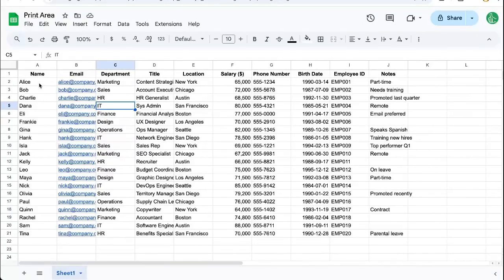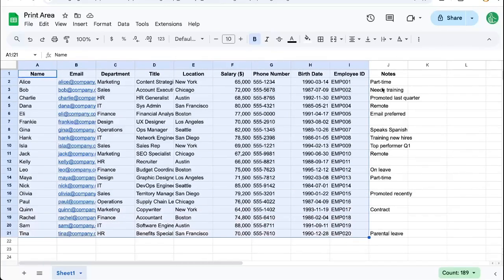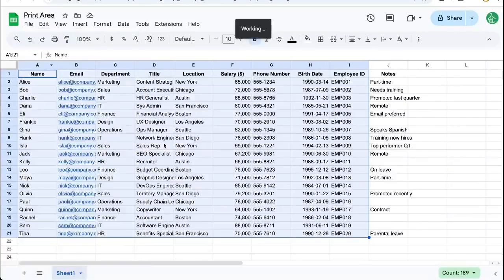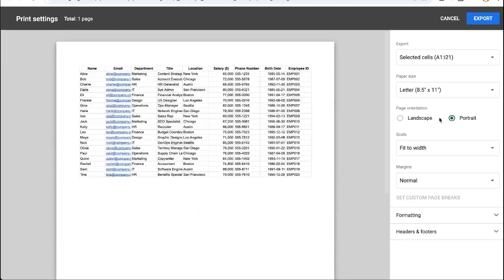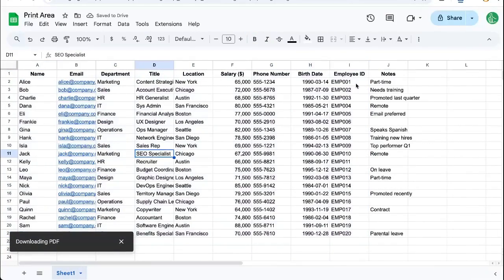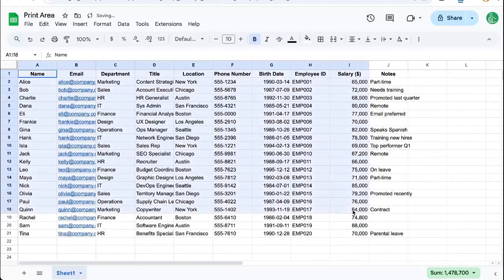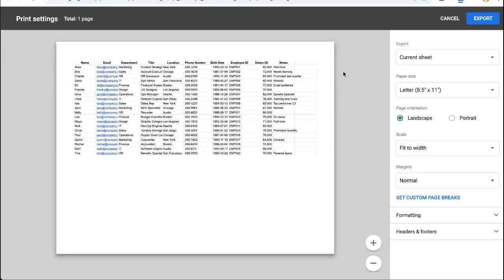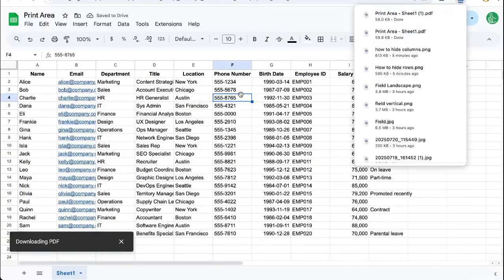How to Set Print Area in Google Sheets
How to Set Print Area to Print Select Areas in Google Sheets as PDF

In this video, learn how to print specific sections of your Google Sheets as PDFs without including unnecessary columns like notes or salary details. Follow the step-by-step guide to select the print area, export selected cells, and choose between portrait or landscape orientation.

00:00 How to Print Selected Areas in Google Sheets
00:32 Customizing Your Print Area
00:54 Subscribe for More Google Sheets Tips
01:09 Engage with Us!